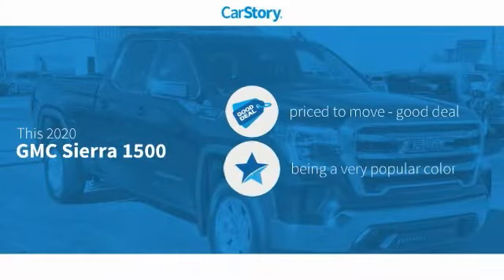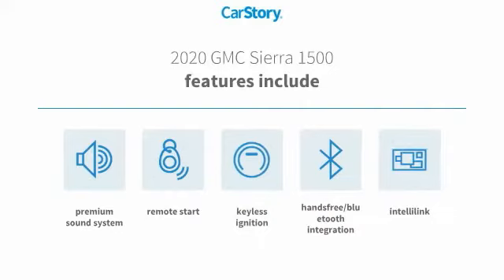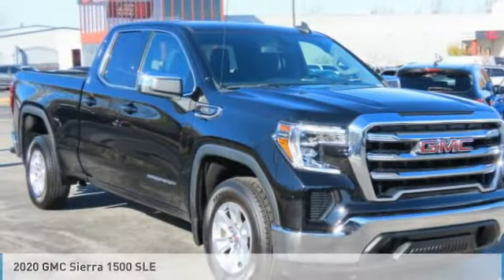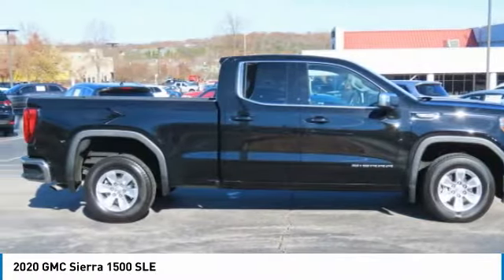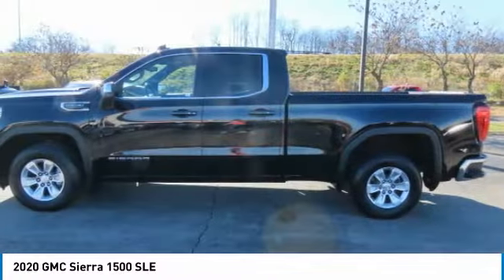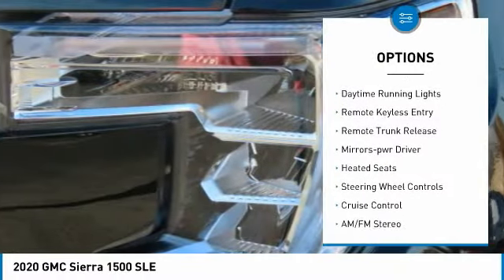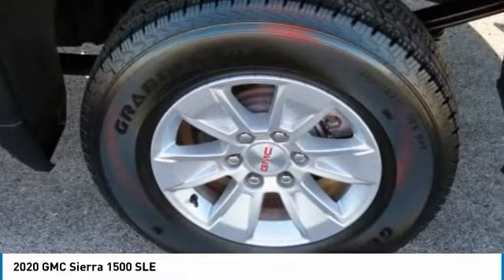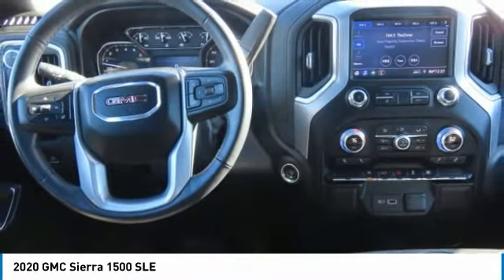2020 GMC Sierra 1500 P3308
2020 GMC Sierra 1500 SLE

Freeland CDJR
5800 Crossings Blvd

Recent Arrival! CARFAX One-Owner. Clean CARFAX.brbrOnyx Black 2020 GMC Sierra 1500 SLE Double Cab RWD 8-Speed Automatic EcoTec3 5.3L V8brbrbr**ASK ABOUT OUR LIFETIME POWERTRAIN WARRANTY**, **Bluetooth Handsfree Calling**, **Rear Backup Camera**, Full Balance of Factory, Meticulously Detailed Inside and Out, Passed Rigorous Safety Inspection Performed by Certified Technician, Fresh Oil Change, Sierra 1500 SLE, EcoTec3 5.3L V8, RWD, 10-Way Power Driver Seat Adjuster w/Lumbar, 12-Volt Rear Auxiliary Power Outlet, 170 Amp Alternator, 220 Amp Alternator, 3.23 Rear Axle Ratio, 3.42 Rear Axle Ratio, 4G LTE Wi-Fi Hotspot Capable, 4-Way Manual Driver Seat Adjuster, 4-Way Manual Passenger Seat Adjuster, 4-Wheel Disc Brakes, 6 Speakers, 6-Speaker Audio System Feature, ABS brakes, Air Conditioning, Alloy wheels, All-Weather Floor Liner (LPO), AM/FM radio: SiriusXM, Apple CarPlay/Android Auto, Auxiliary External Transmission Oil Cooler, Brake Assist, Bumpers: chrome, Chrome Grille, Cloth Seat Trim, Color-Keyed Carpeting Floor Covering, Compass, Deep-Tinted Glass, Delay-off headlights, Driver door bin, Driver vanity mirror, Dual front impact airbags, Dual front side impact airbags, Dual-Zone Automatic Climate Control, Electric Rear-Window Defogger, Electrical Lock Control Steering Column, Electronic Stability Control, Exterior Parking Camera Rear, External Engine Oil Cooling, EZ Lift Power Lock & Release Tailgate, Front 40/20/40 Split-Bench Seat, Front 40/20/40 Split-Bench Seat (AZ3), Front anti-roll bar, Front Center Armrest w/Storage, Front reading lights, Front Rubberized-Vinyl Floor Mats, Front wheel independent suspension, Fully automatic headlights, GMC Connected Access Capable, Heated Door Mirrors, Heated Driver & Front Outboard Passenger Seating, Heated Steering Wheel, Heavy Duty Suspension, Heavy-Duty Rear Locking Differential, Hitch Guidance, Illuminated entry, Keyless Open & Start, LED Cargo Area Lighting, Low tire pressure warning, Manual Tilt Wheel Steering Column, Manual Tilt-Wheel & Telescoping Steering Column, Occupant sensing airbag, OnStar & GMC Connected Services Capable, Outside temperature display, Overhead airbag, Overhead console, Panic alarm, Passenger door bin, Passenger vanity mirror, Power Door Locks, Power door mirrors, Power Front Windows w/Driver Express Up/Down, Power Front Windows w/Passenger Express Down, Power Rear Windows w/Express Down, Power Steering, Power Windows, Preferred Equipment Group 3SA, Premium audio system: GMC Infotainment System, Radio data system, Radio: GMC Infotainment Audio System, Rear Dual USB Charging-Only Ports, Rear reading lights, Rear Rubberized-Vinyl Floor Mats, Rear Step Bumper, Rear Wheelhouse Liners, Remote Keyless Entry, Remote Keyless Entry, Remote Vehicle Starter System, Single-Zone Manual/Semi-Automatic Air Conditioning, SLE Convenience Package, SLE Value Package, Speed Control, Speed-sensing steering, Split folding rear seat, Steering Wheel Audio Controls, Steering Wheel Mounted Audio Controls, Tachometer, Theft Deterrent System (Unauthorized Entry), Tilt steering wheel, Traction control, Trailering Package, Trip computer, Variably intermittent wipers, Voltmeter, Wheels: 17 x 8 Bright Silver Painted Aluminum, Sierra 1500 SLE, EcoTec3 5.3L V8, RWD.brbrAwards:br * Ward's 10 Best Engines and Propulsion SystemsbrbrbrVisit us to save time and buy online.